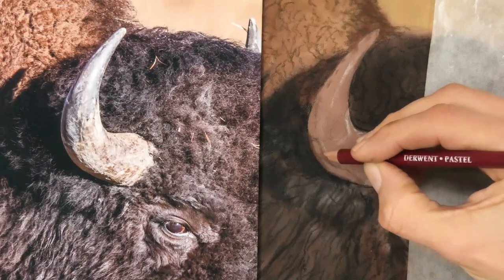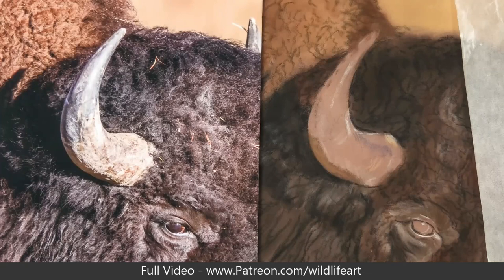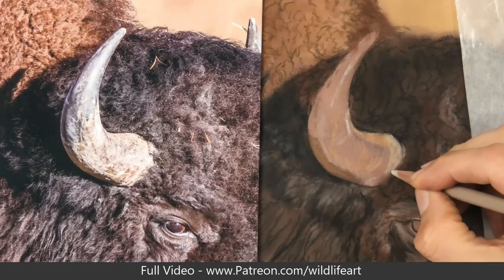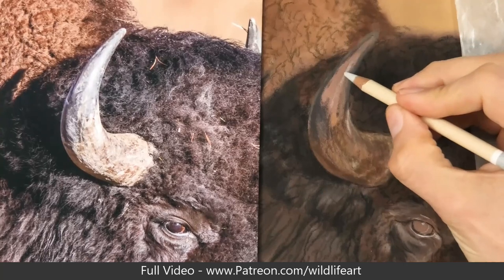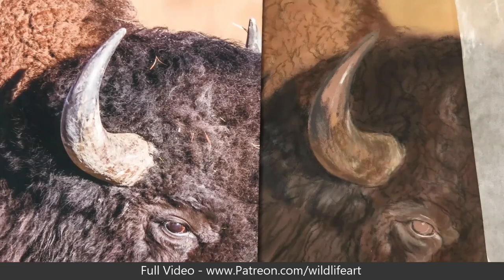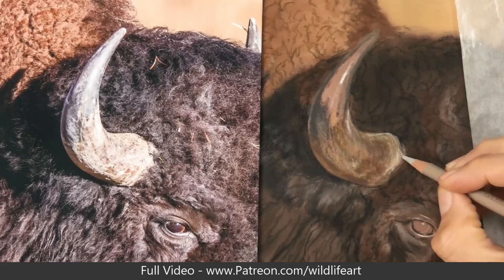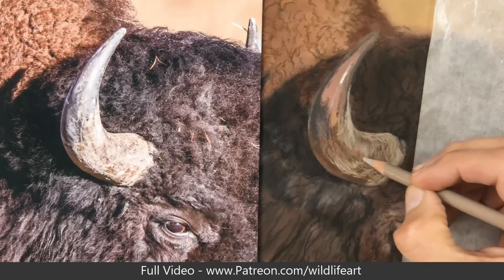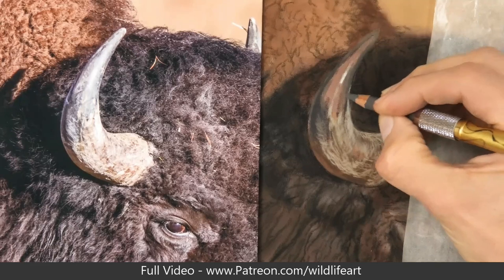Pastel Pencil Lesson Bison - Draw Realistically Jason Morgan Art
The long version of this video is tier 3 of my art channel
Lots of art lessons for beginners, novices and advanced, using panpastels, pastel pencils and soft pastels, plus oil painting and much more.

Most lessons are wildlife art, but there are pet portrait, dog , cat , horse drawings too.